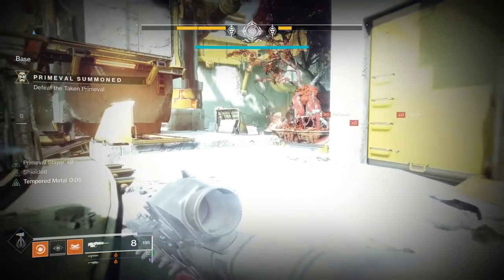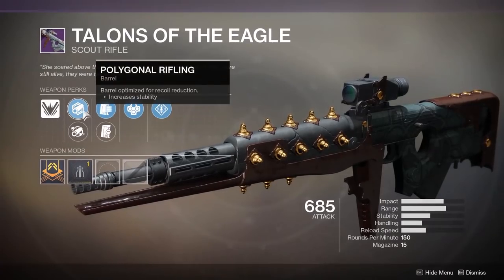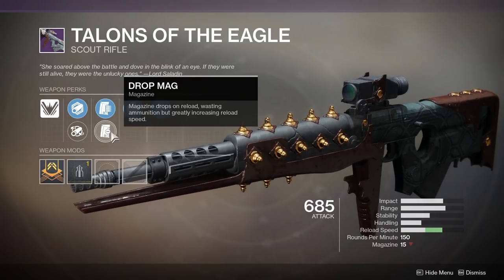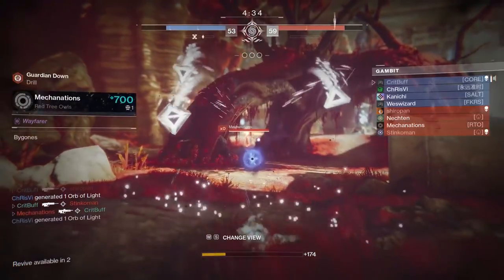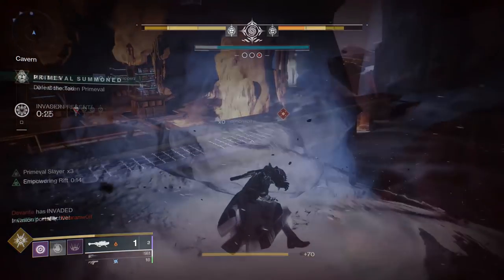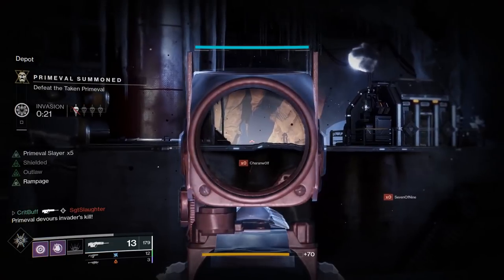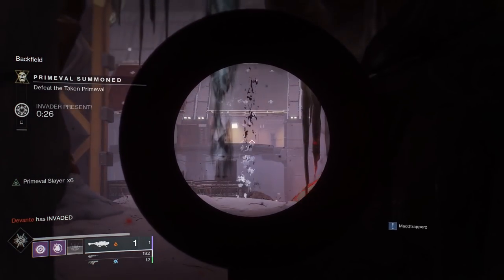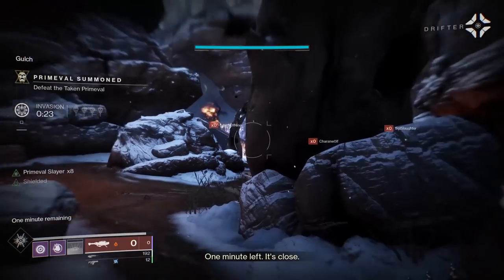Destiny 2: Iron Banner | Vendor Weapon Rolls - April 23rd, 2019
Critbuff shows us the vendor rolls on Iron Banner weapons for the week of April 23rd, 2019.

LINKS